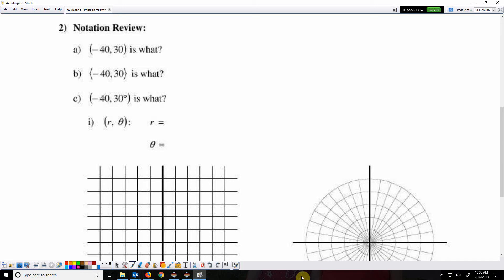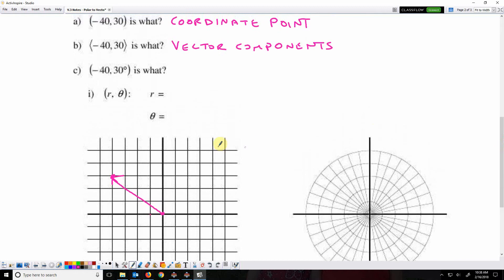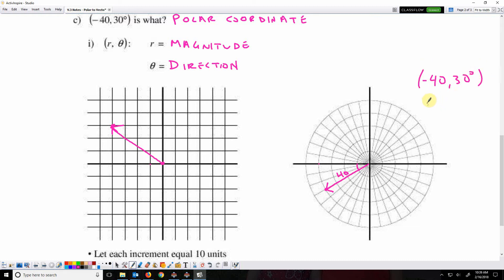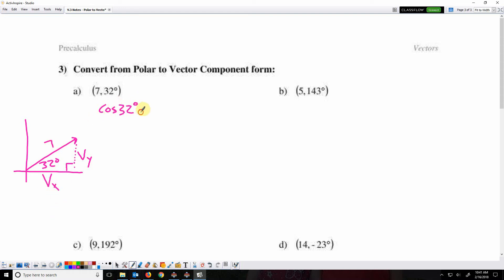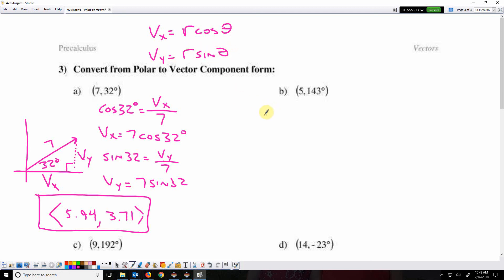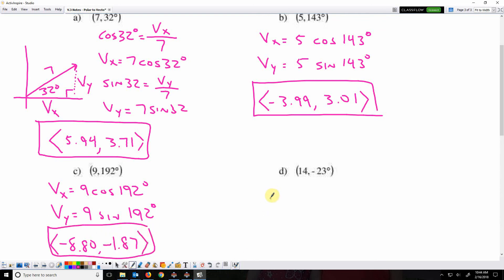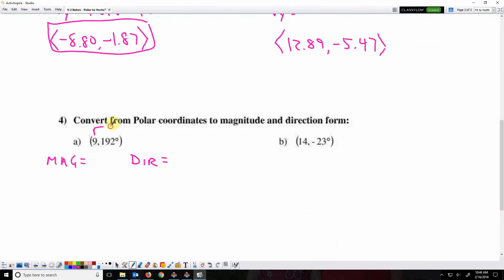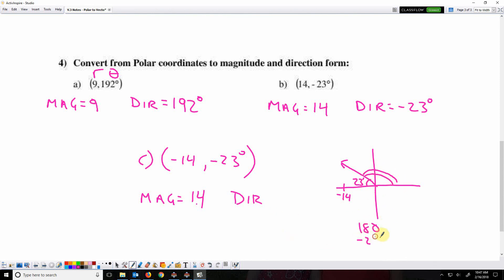Converting Polar Form to Vector Component Form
pc V.3
Finding Magnitude and Direction from Polar Form